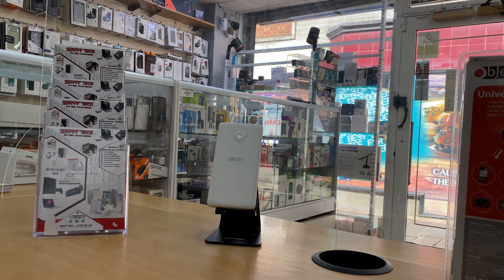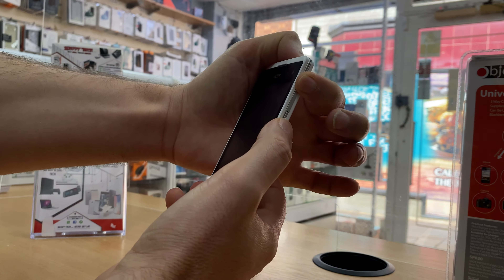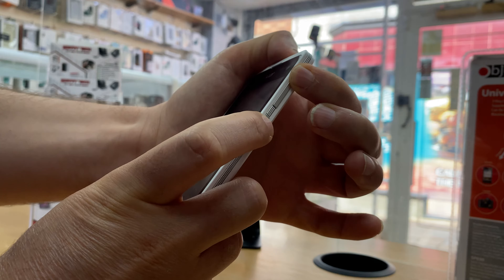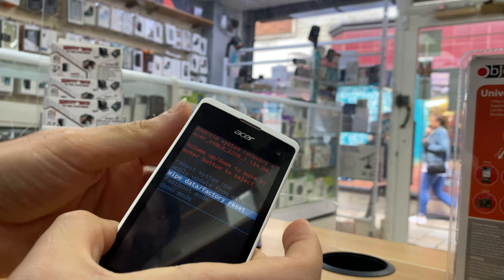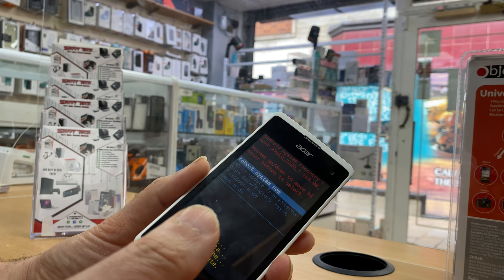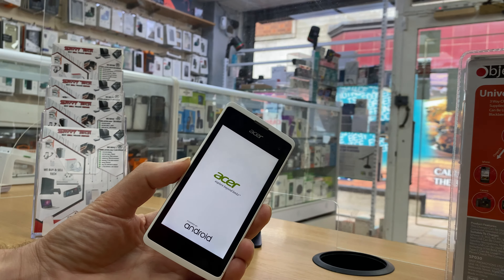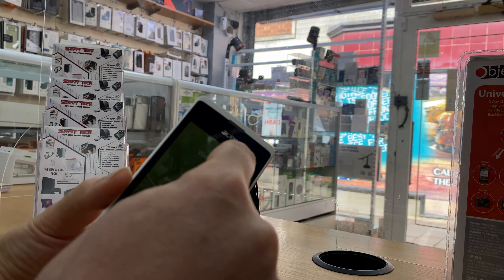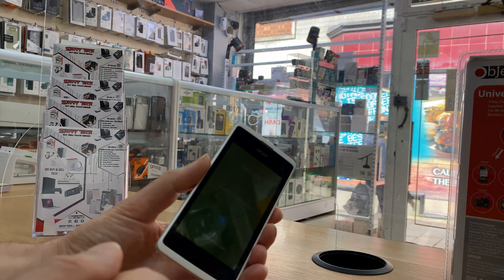How to hard reset ACER Liquid Z220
HardReset.info:
How to factory reset ACER Liquid Z220? How to wipe all data in ACER Liquid Z220? How to bypass screen lock in ACER Liquid Z220? How to restore defaults in ACER Liquid Z220?

First method:

1- Switch off the cell phone by pressing the Power rocker.

2- Afterwards press and hold together Volume Up + Power button for several seconds

3- When you feel 2nd vibrates release the  Volume Up + Power button

4- Press on Volume Down key and hold it

5- You should release held keys when the Boot Mode appears.

6- To navigate the screen use Volume keys to scroll up and down and power to confirm.

7- select option delete all user

8- select all dates and user

9- select rebote system